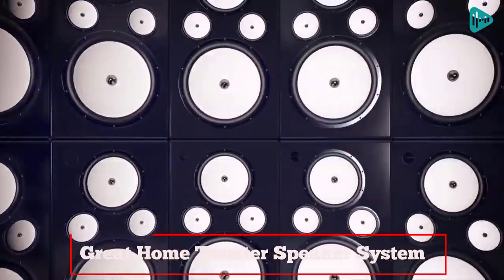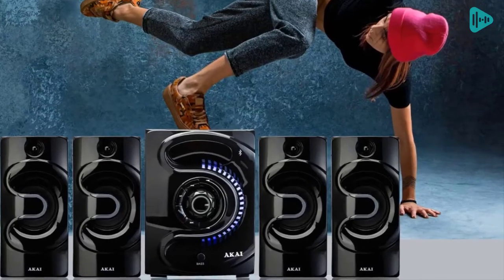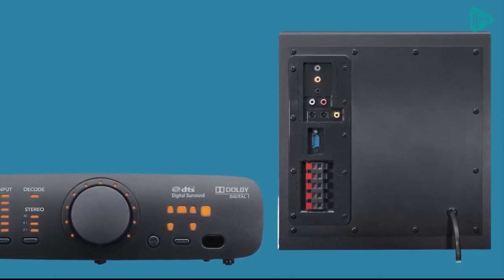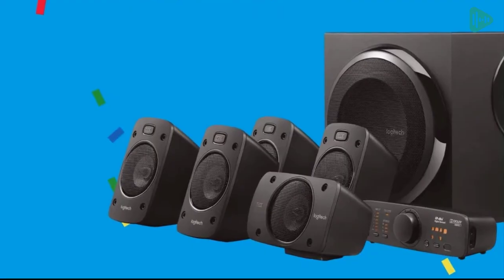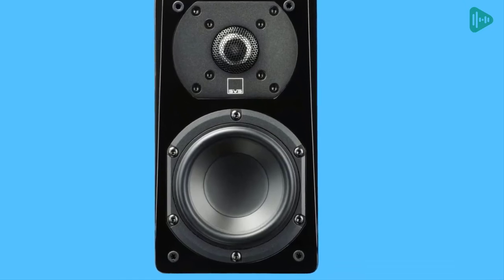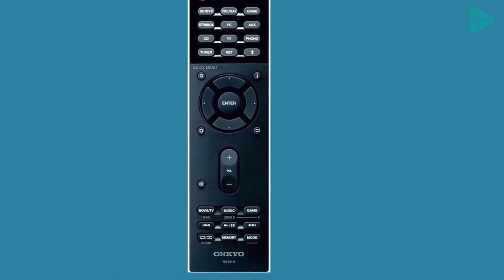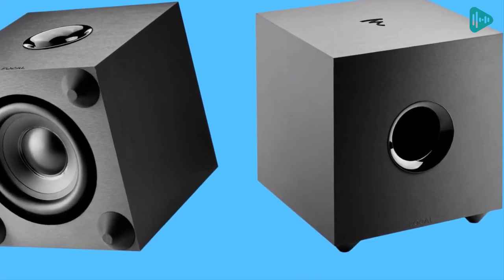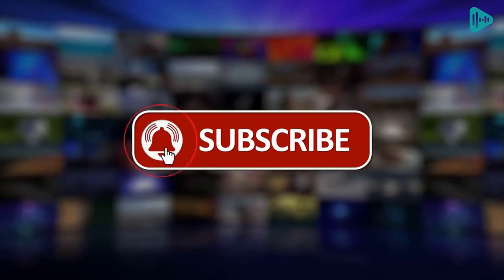5 Best Home Theatre Speaker Systems 2022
Here are our top 5 picks for the Best Home Theatre Speaker Systems 2022:
1. Focal Sib Evo Dolby✅
2. Onkyo HT-S7800 Theater Package✅
3. SVS Prime Satellite 5.1✅
4.Elac Debut 2.0-5.1.Philips Audio MMS2220B.✅
5.AKAI Jazz MS4460 62W RMS✅
✓ Prices -

The best home theatre speaker systems for 2022 provide an immersive experience that will make you feel like you are in the movie. With crystal clear audio and dynamic sound, these speaker systems will bring your favourite films to life. Whether you are looking for a powerful system for your living room or a more compact option for your bedroom, we have the perfect solution for you.